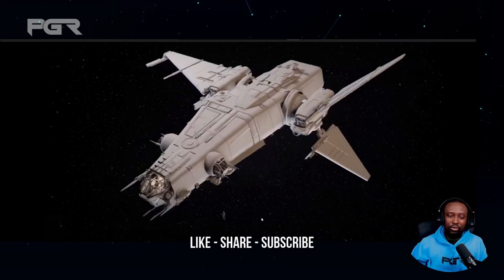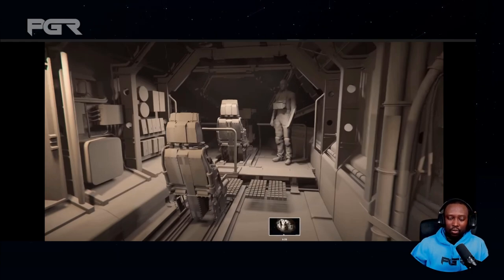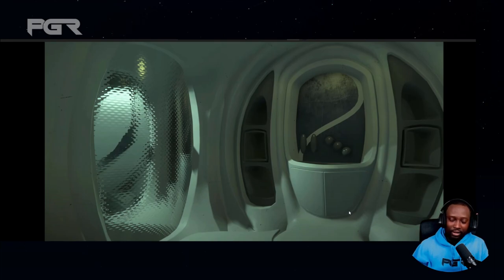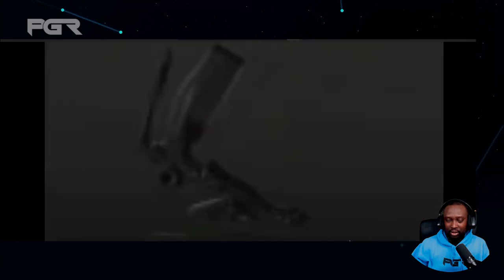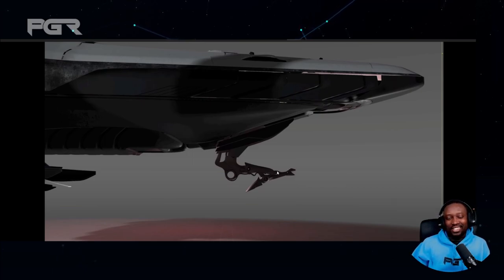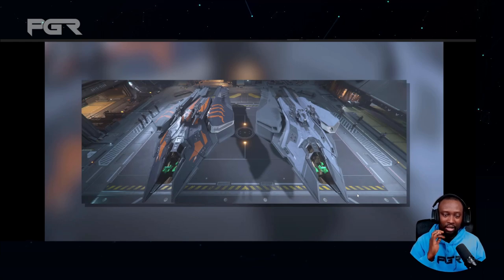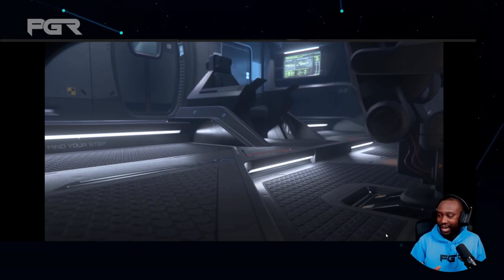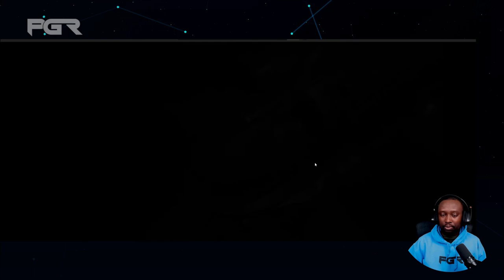New Look at The BMM and More | Star Citizen